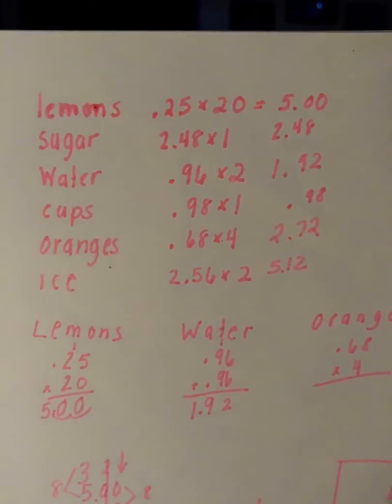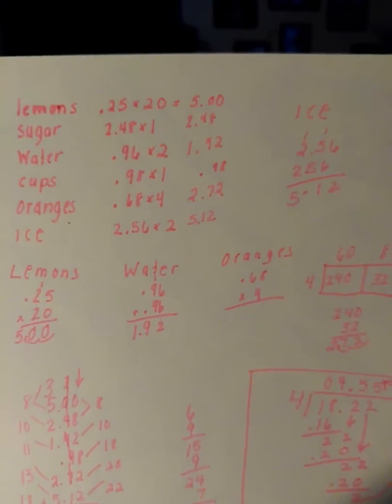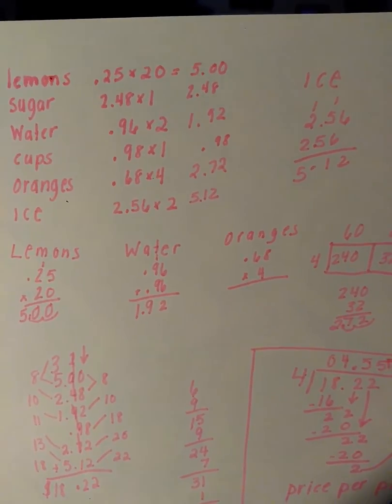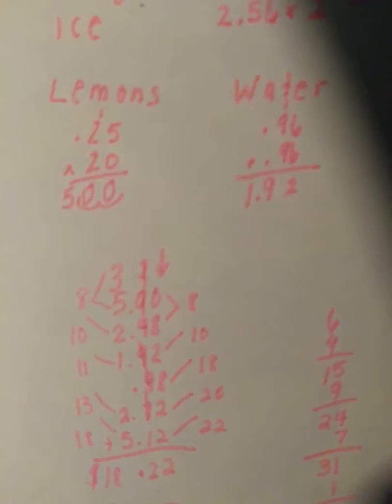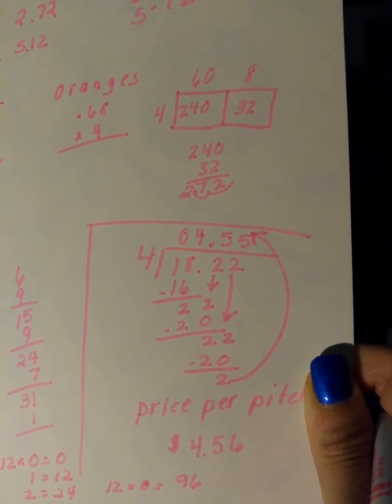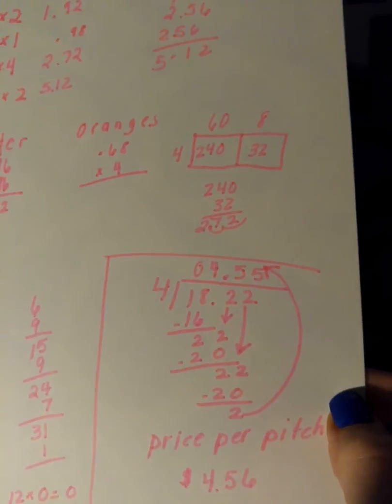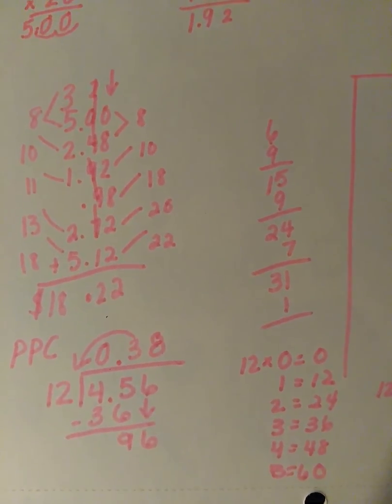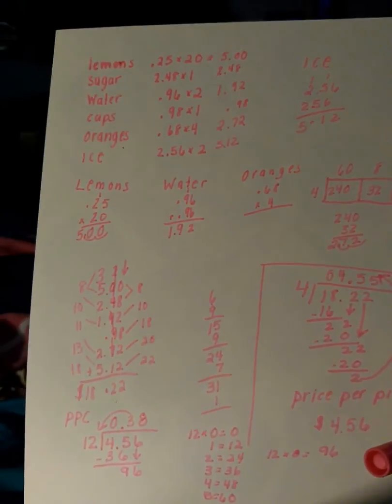Economics hw answer key ( parents use to help your kids)